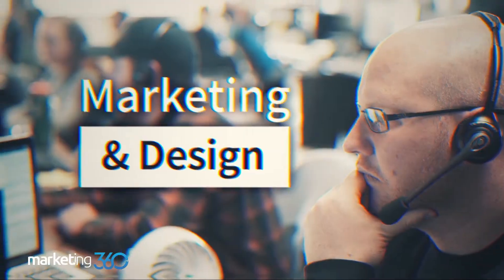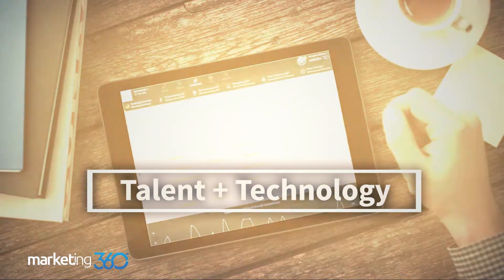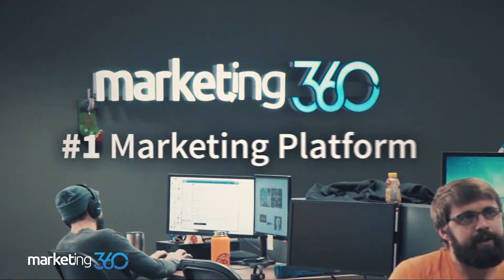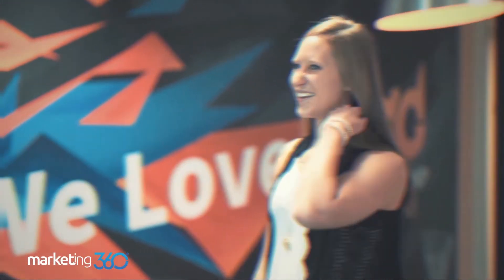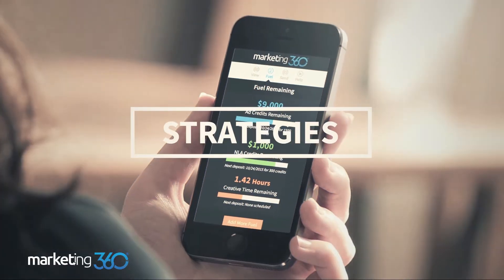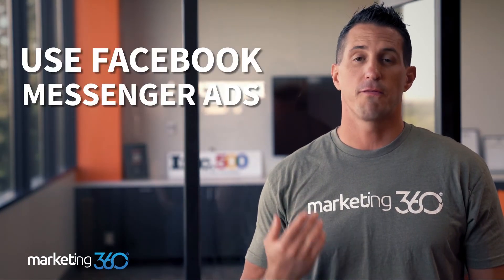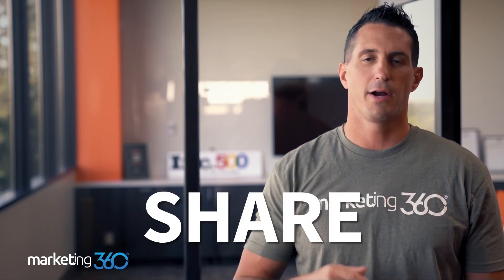Use a Facebook Messenger Bot to Grow Your Business - 8 Tips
I read a blog post by Sprout Social that quoted 2 billion messages are sent between people and businesses monthly​. 56% of people would rather message than call customer service. 53% of people are more likely to shop with businesses they can message. FB messenger is a communication channel businesses must manage these days.

Responding to messages on Facebook is super important, but not all business owners have the time respond in a timely manner. Using messanger bots can not only help you respond quickly to messages, but can also help you grow your business. Here's 8 tips on how to grow your business by using a Facebook Messenger bot!

Tip #1) Ask/answer the most commonly asked questions? What 5–10 questions can you ask that will help you quickly identify which group the customer belongs in? Ask you sales team and customer service team what questions they commonly get.

Tip #2) Map out your content so it leads people down the right funnel

Tip #3) Make button call to actions and limit options to 2 or 3

Tip #4) This same content mapping can then be used on other platforms like your website or other social channels!

Tip #5) Craft your bots voice and personality, personalize the conversation by using the user’s name

Tip #6) Allow the user to engage with a live person

Tip #7) Run Facebook Messenger ads targeting specific audiences to get them to engage on messenger. Build an automated chatbot journey based on that.

Tip #8) You need a strong social presence to take advantage of this, or you’ll lose market share

Here’s some examples of chatbot content mapping that should give you a good idea of how this works:

Also make sure to follow us for more great content just like this down the road or text “marketing” to 39970 to opt into our weekly marketing tip text messages. Happy marketing!

Presented by: JB Kellogg

JB Kellogg is the Co-Founder & Co-CEO of Madwire®. Madwire's brands Marketing 360® and Top Rated Local® are popular platforms used to help small businesses grow. Madwire was founded in 2009 and has since grown to nearly 1,000 people and over 100MM in annual revenue. JB & Co-CEO Joe Kellogg were recognized as Glassdoor's Highest Rated CEOs for 3 consecutive years (#1 overall in 2016). JB is passionate about small business marketing, leadership, sales, team culture and more and often shares the tips, tricks and strategies he's learned in life and while growing Madwire.

Marketing 360® is the #1 Marketing Platform® for Small Business. It has everything you need from design, to marketing, to CRM. Powered by Madwire® - voted one of the Nation's Best Places to Work by Glassdoor in 2016 & 2017!